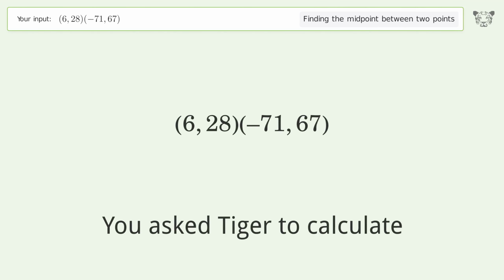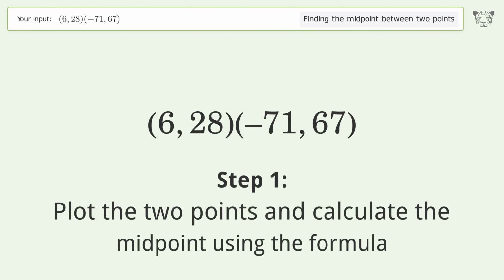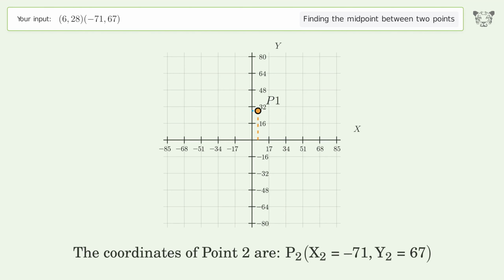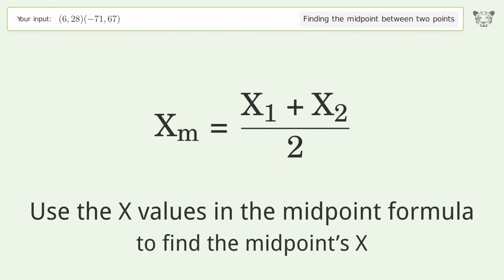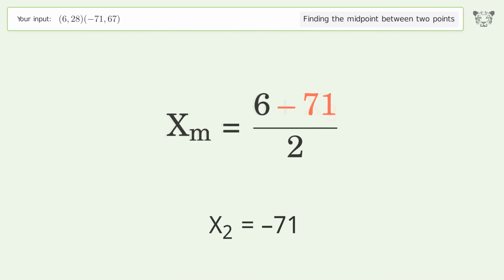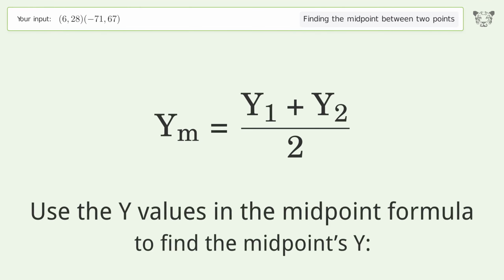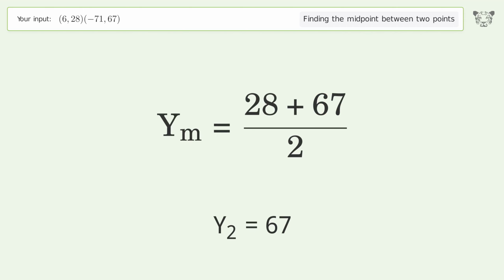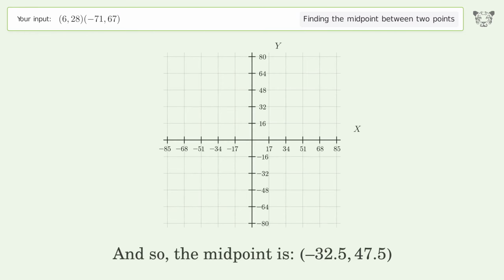Find the midpoint between two points p1 (6,28) and p2 (-71,67): Step-by-Step Video Solution